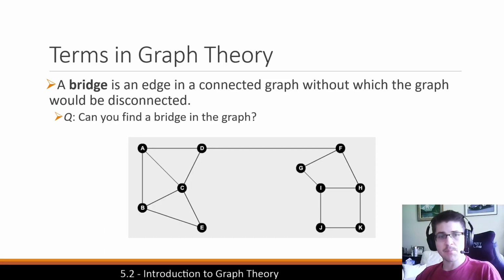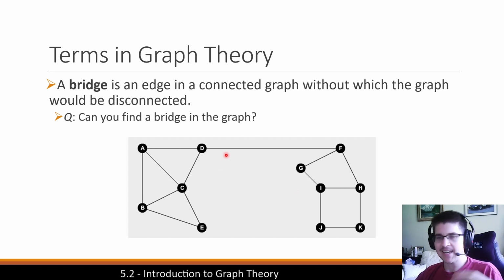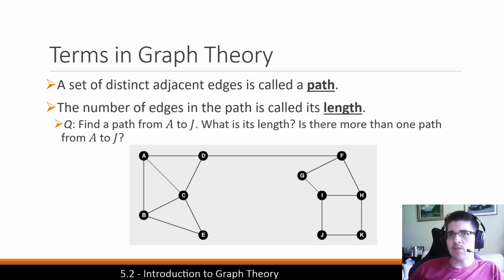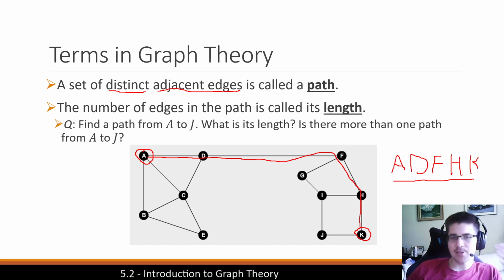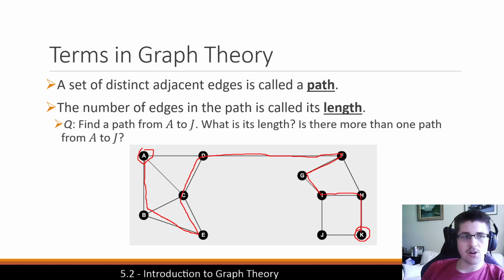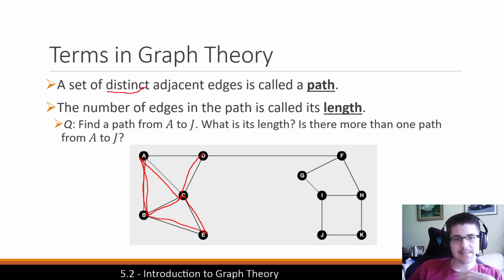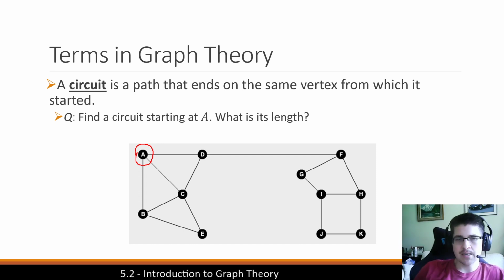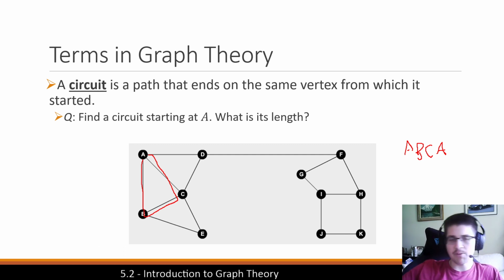[Math 3003] More Graph Theory Terms for SRPs